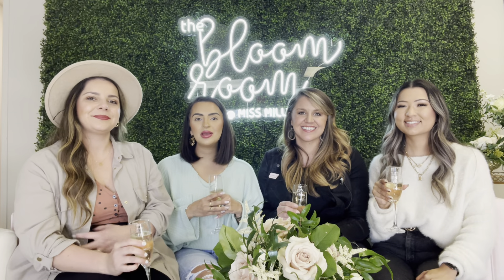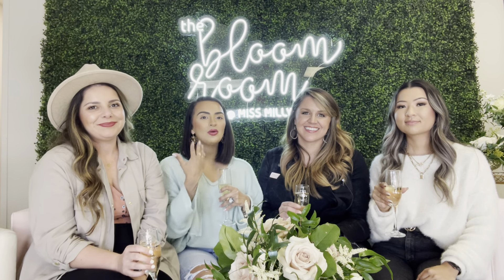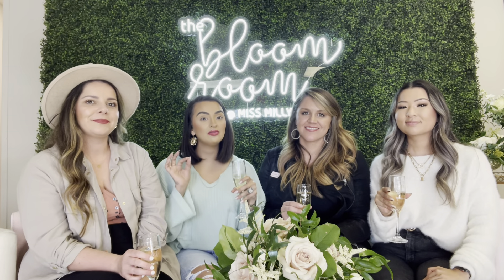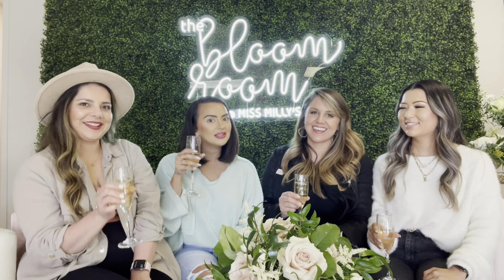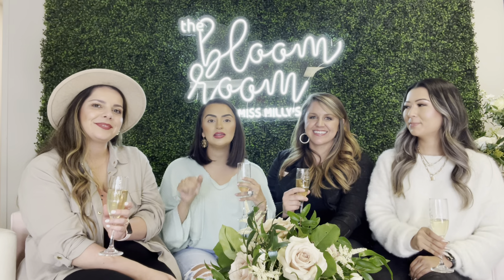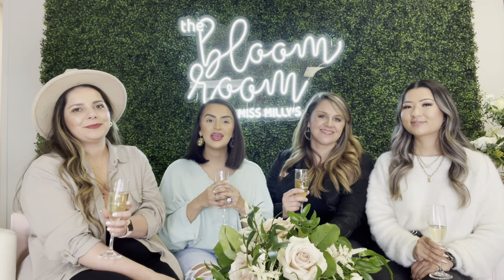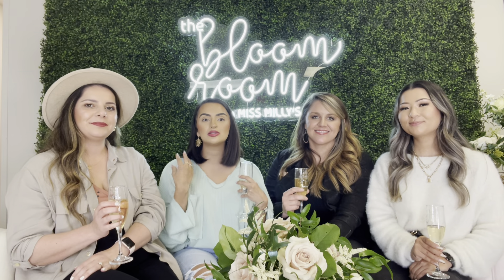Discussing All Things Wedding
I’m with Hellen Co Photographer a destination wedding photographer who captured my special day & Courtney and Taylor with Miss Milly’s based in Atlanta Georgia who designed my wedding! We are discussing all things wedding and giving you tips for your big day!

Missmillys.com